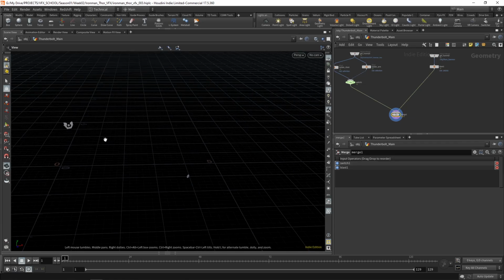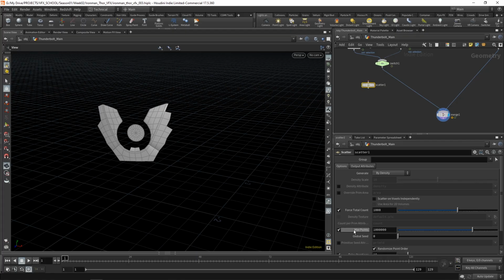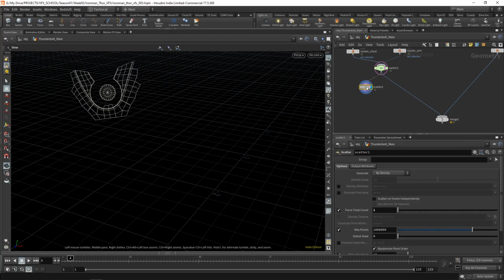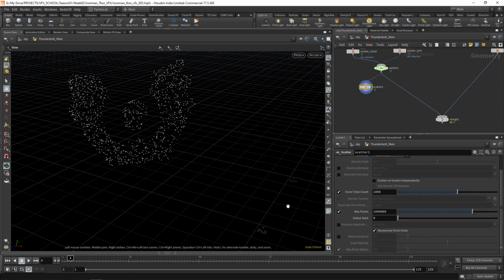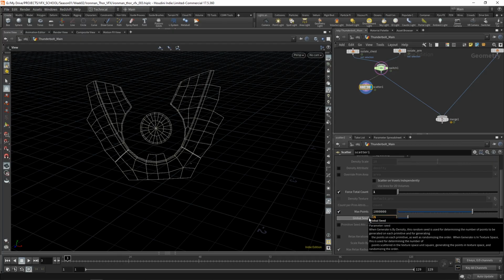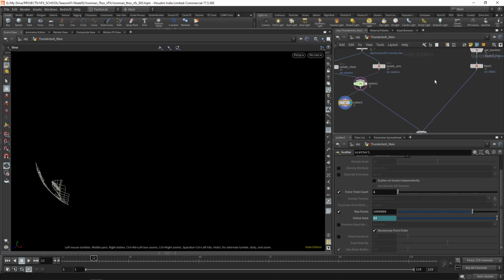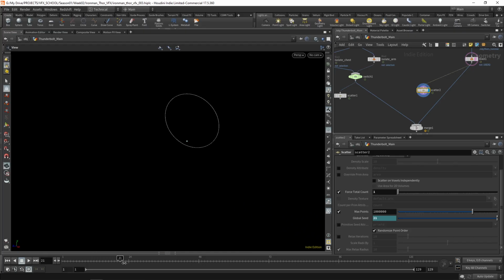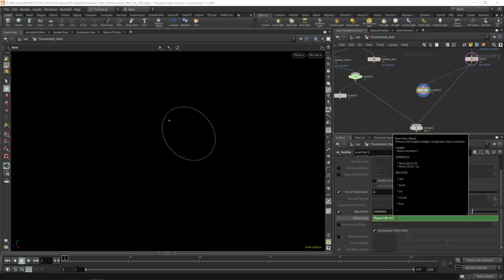38 scattering hit points v1 1080p